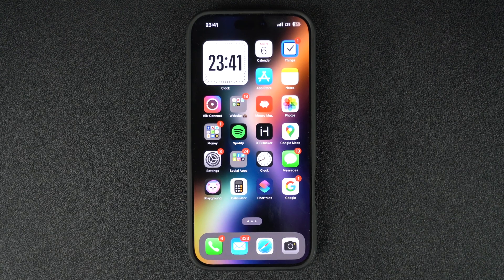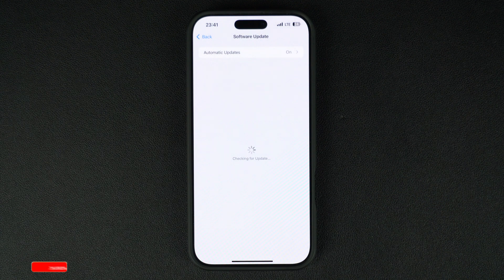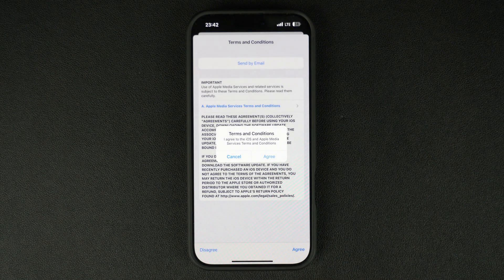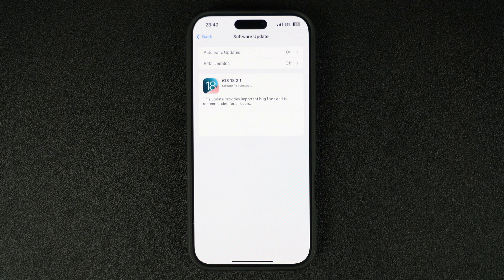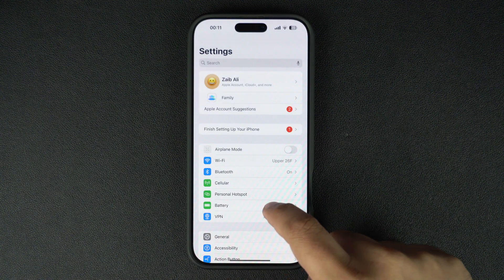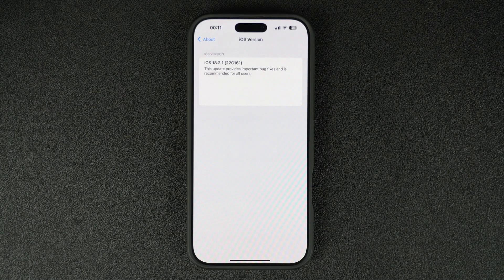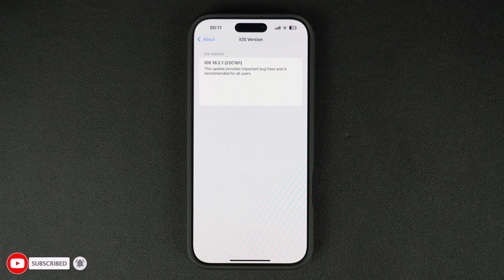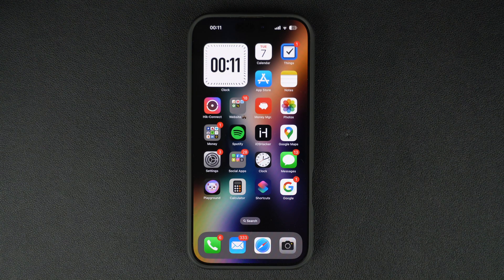iOS 18.2.1 Released With Important Bug Fixes - Download Now!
Apple has released iOS 18.2.1 and iPadOS 18.2.1 updates for all iOS 18 compatible iPhones and iPads, You can now download the new update on your iOS device over the air by going to Settings.

iOS 18.2.1 is an important update that brings bug fixes to iPhones. Apple says this update is recommended for all iOS users.